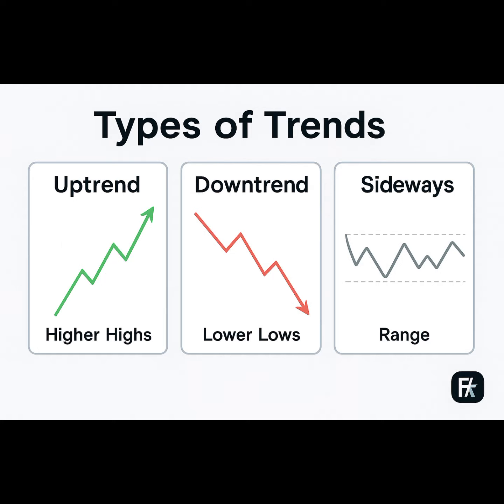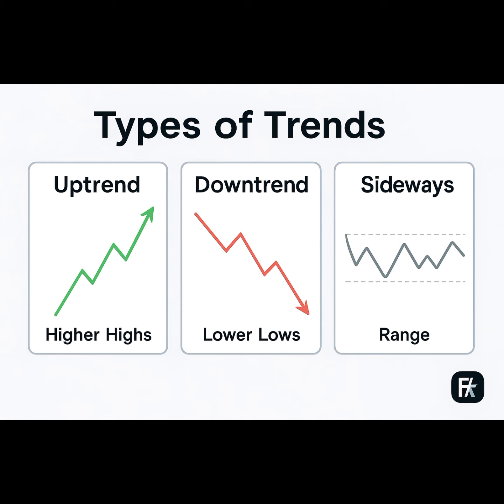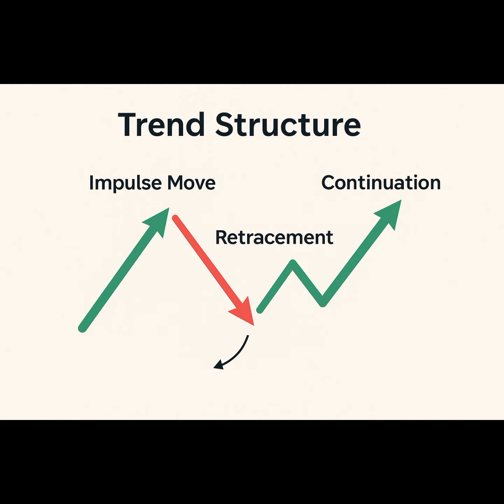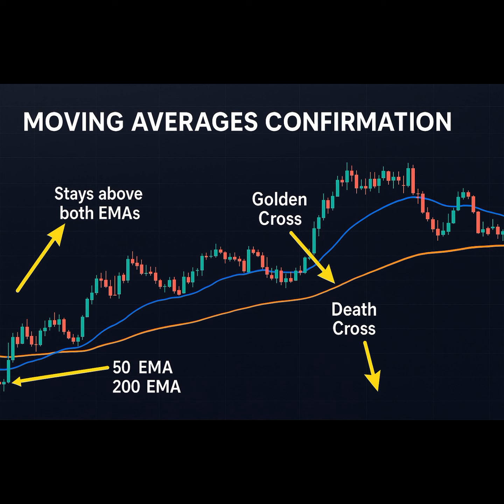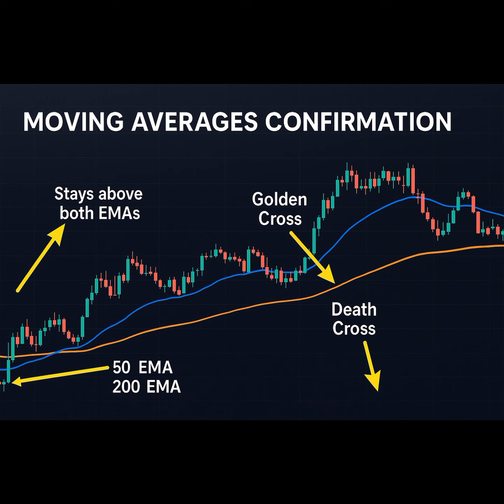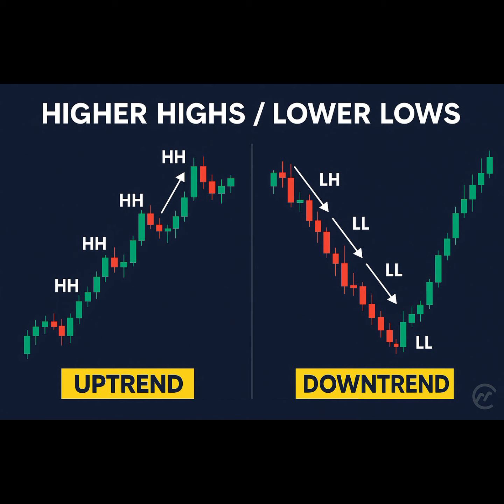“Forex Trend Trading Masterclass | Spot Reversals & Ride Big Moves”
Identifying the trend is the foundation of every successful trade.
In this video, you’ll learn how to recognize trend direction, read price structure, use moving averages, and spot reversal signs.

We cover:

Uptrend vs Downtrend vs Sideways

Higher Highs & Lower Lows

Trendlines & Channels

Start trading smarter with trend clarity!

📊 Presented by Financial Freedom FX

“In this video, you’ll learn how to spot trend reversals and ride big moves like pro traders. Ideal for beginners and advanced forex traders.”